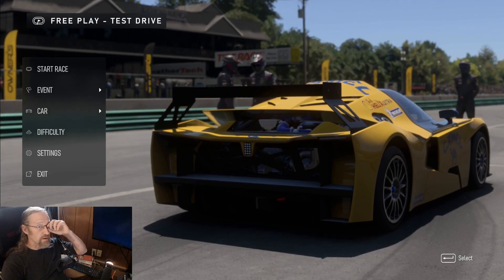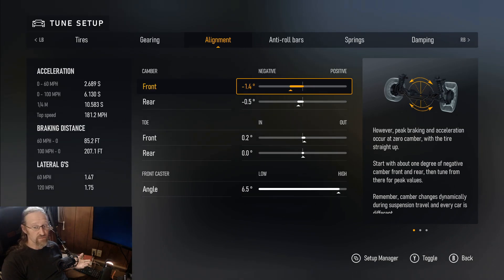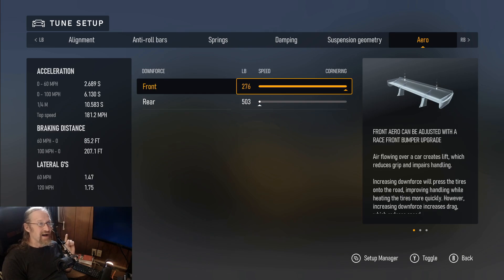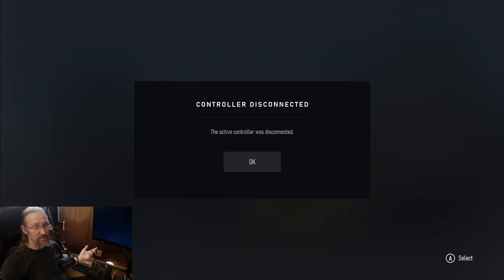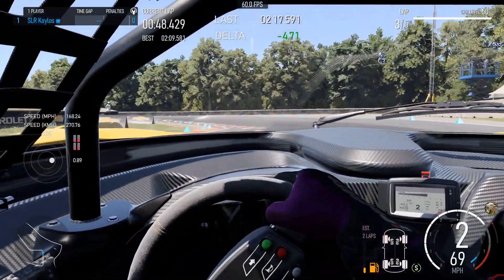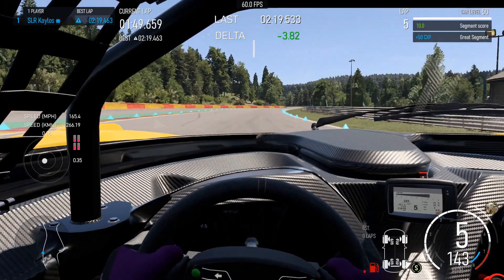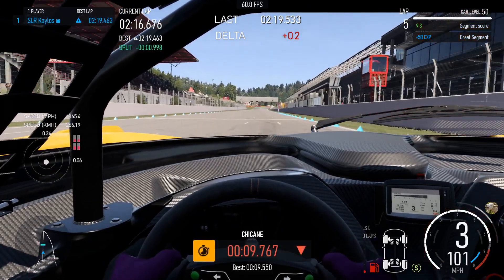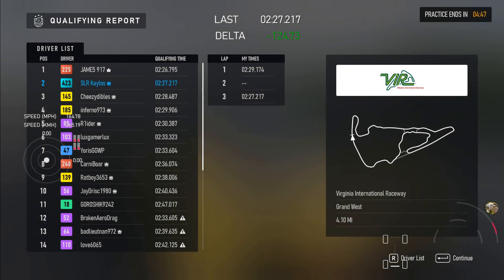Forza GT: KTM XBow Very Quick when Tuned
I know y'all are waiting for my tuning guide, and it is coming this weekend.  However, I wanted to put this out there first, as you are not going to see this drastic a change in lap potential from any of the other Forza GT cars.  That is how bad the tuning is on those cars.  This car may be one of the best.  I couldn't fully tunine out the high speed understeer, but if you can take it that much farther.  Watch out.

Tune Name: Forza GT
XBox Gamer Tag: KaylosJB

0:00 Intro
1:10 Tune
8:30 Road America
10:58 Silverstone
13:15 Spa
15:50 Watkins Geln
18:00 VIR Multiplayer Qual